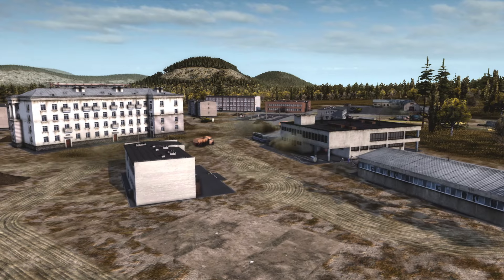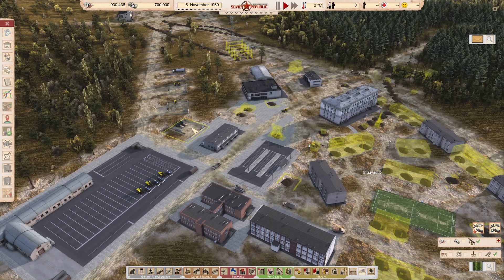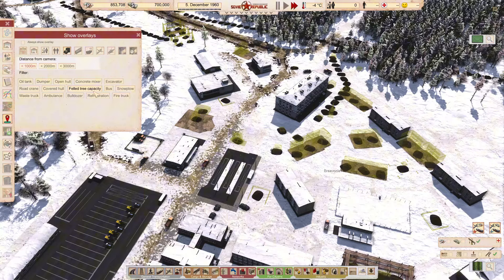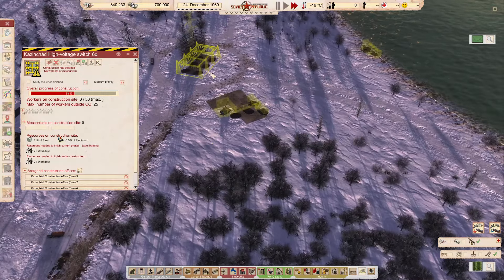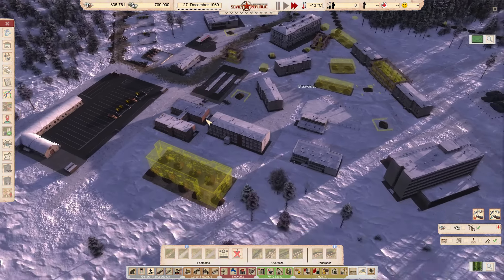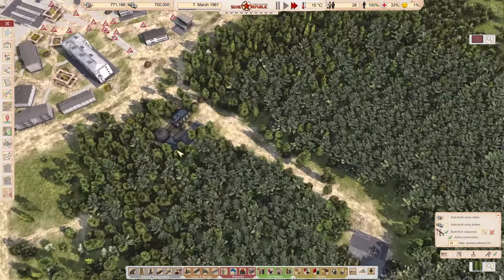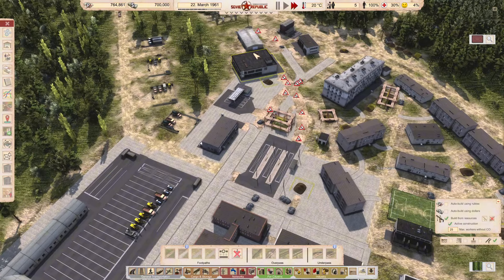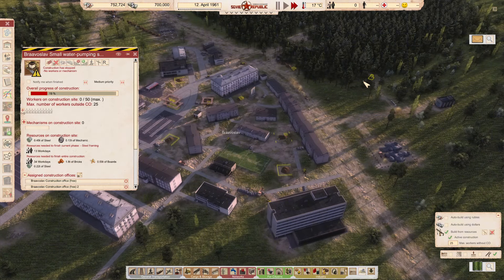We got POWER | Ep. 4 | Workers & Resources: Soviet Republic | S2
Welcome to my second playthrough of Workers and Resources: Soviet Republic! We learned from our previous mistakes, and hopefully, we will make a successful Republic this time!

📅 Season 2 - Episode 4: We got POWER

👀 Why Watch?
You'll love this series if you enjoy city-building games focusing on detailed economic and industrial systems. Watch as we transform a barren landscape into a bustling republic.

Your support helps the channel grow and allows me to create more content like this.

📚 About Workers and Resources: Soviet Republic:
Workers and Resources: Soviet Republic is a real-time Soviet-themed city builder tycoon game. Construct your republic with a centrally planned economy and transform a poor country into a rich industrial superpower.